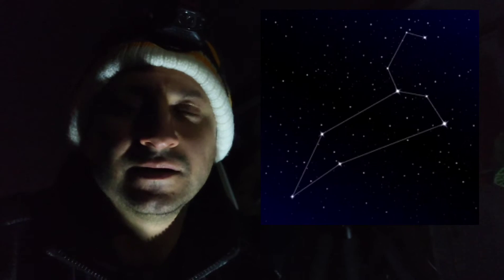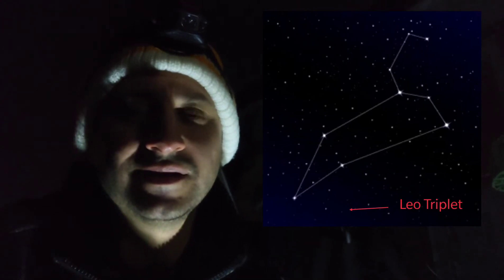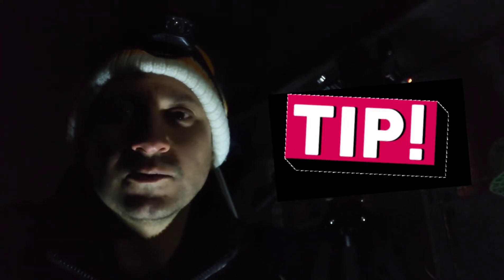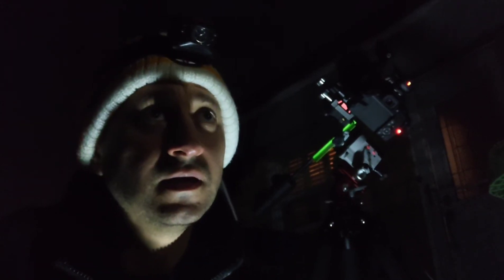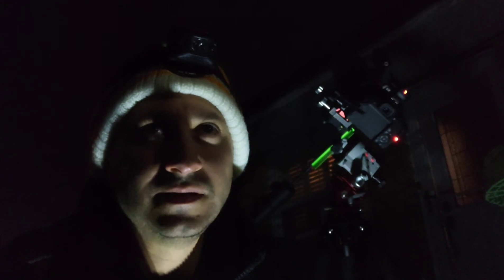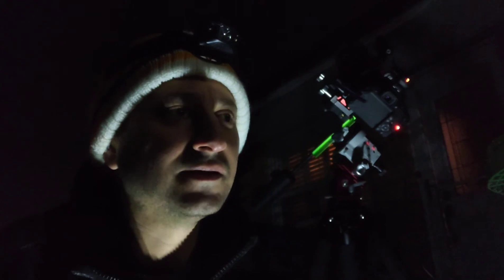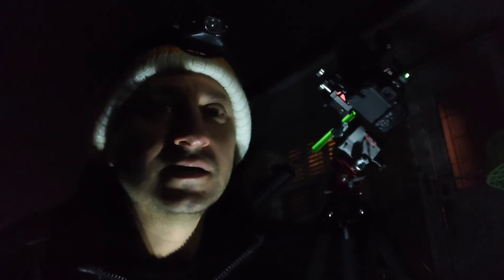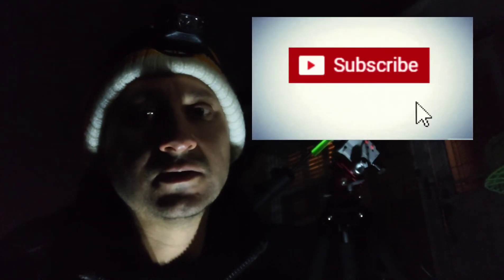Photographing The Leo Triplet From Bortle 9 Skies - Astrophotography Made SIMPLE!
5 hours of integration time in windy conditions in order to capture the stunning Leo Triplet from Bortle 9 skies. As always I keep things simple showing that astrophotography doesn't have to be overly complicated in order to achieve great results!